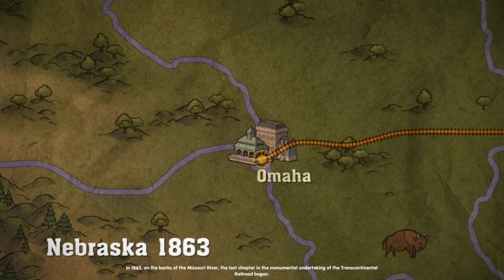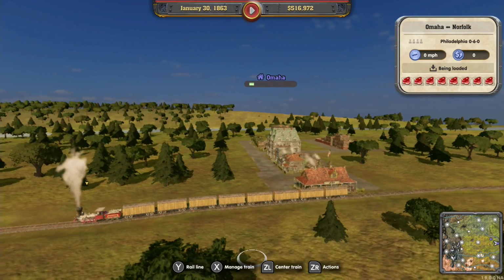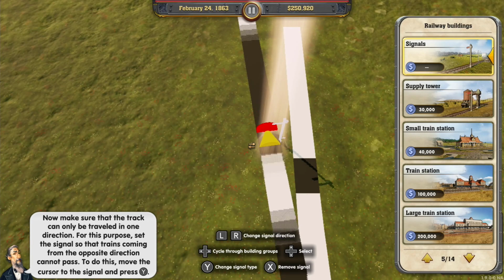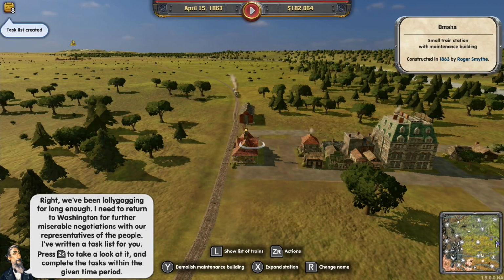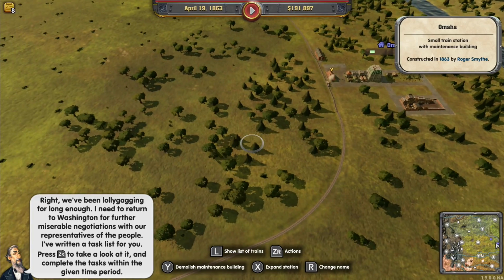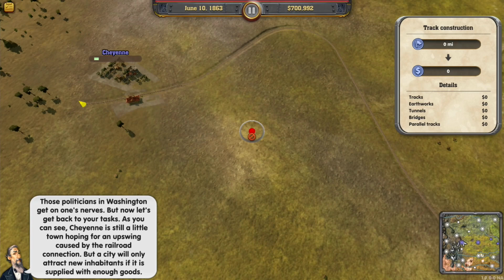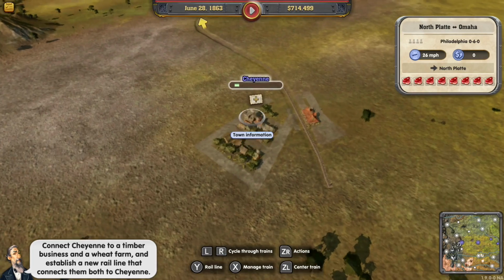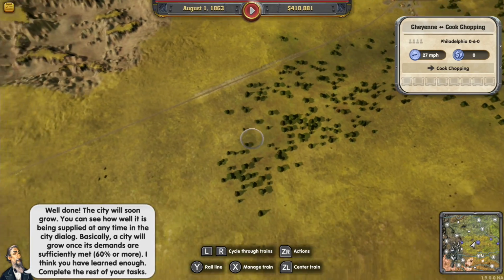Railway Empire - Nintendo Switch Edition Gameplay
Gameplay of Railway Empire - Nintendo Switch Edition (no commentary). Release date:  June 19, 2020; Price: $39.99.

Amazon US
Amazon UK

Super Mario Bros. Wonder
Super Mario RPG
The Legend of Zelda: Tears of the Kingdom
Sonic Superstars
Hogwarts Legacy
Mario + Rabbids Sparks of Hope

A free copy of the game was provided by the publisher/developer for coverage purposes.